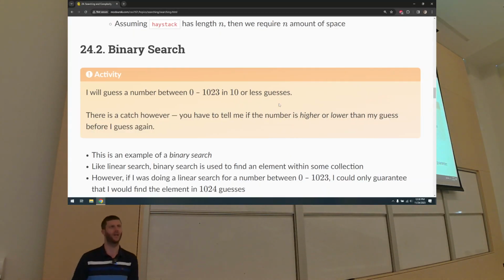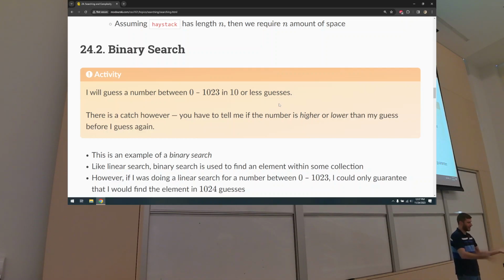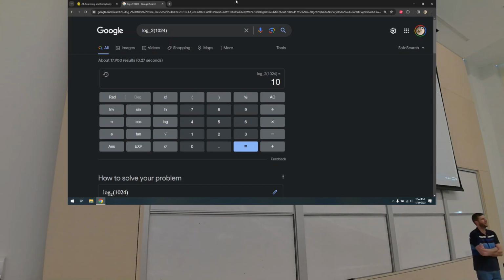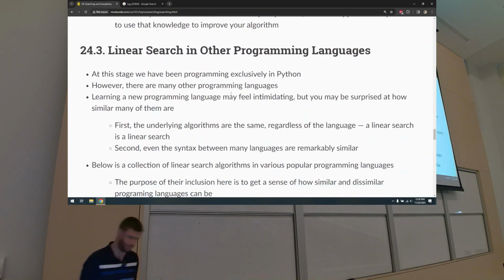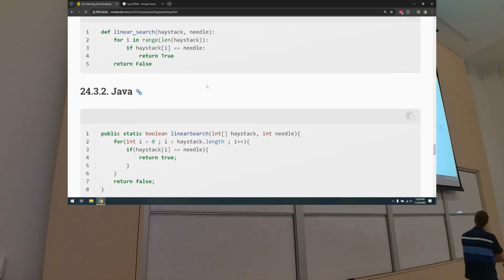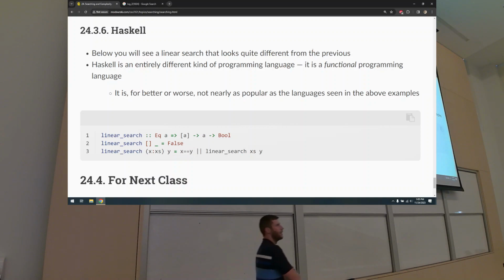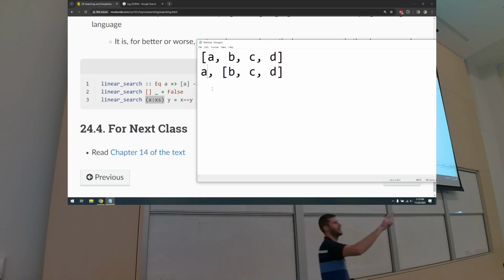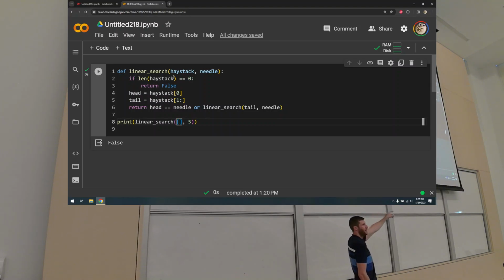CSCI 161 Section 11 --- November 24, 2023